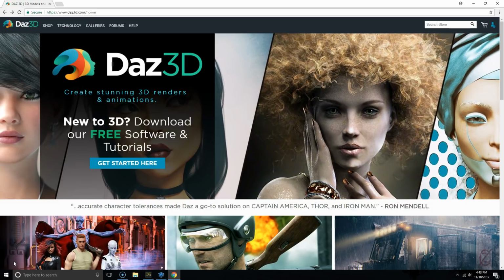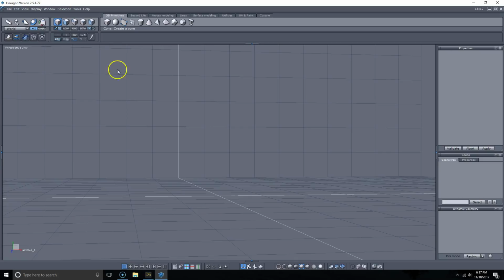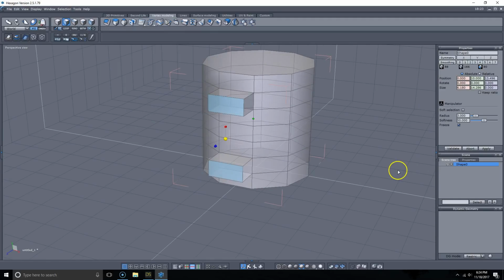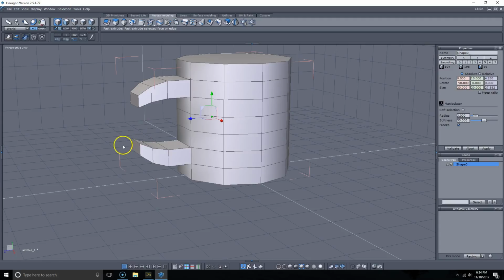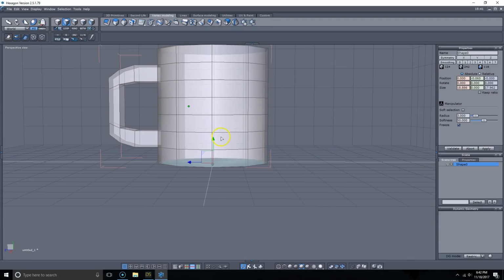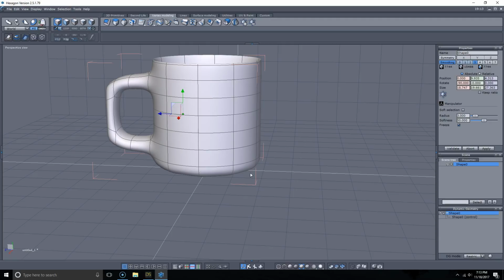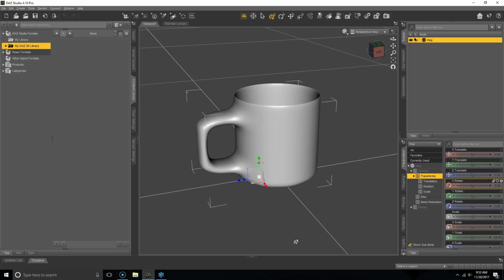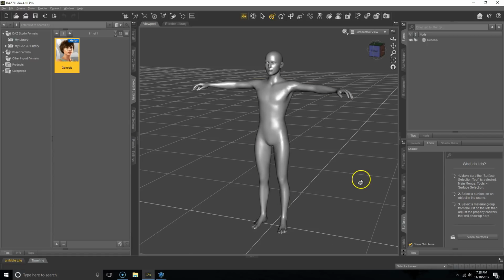Your First Project with the Daz 3D Free 3D Software Suite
Using the Daz 3D Suite of Hexagon and Daz Studio you are able to Model, Animate, and Render, all with free software. This introductory video shows you briefly how to model a coffee cup, and render it out in Iray.